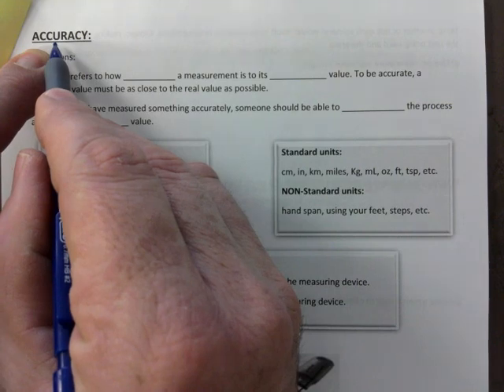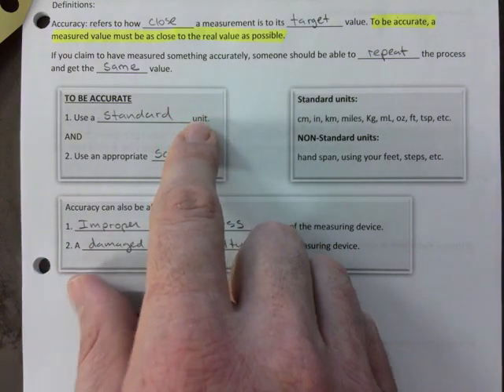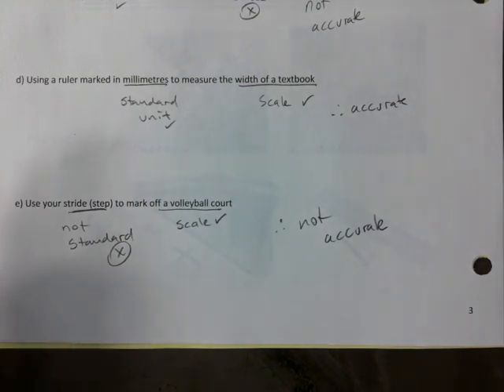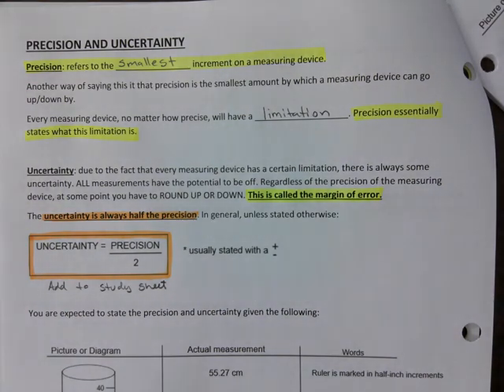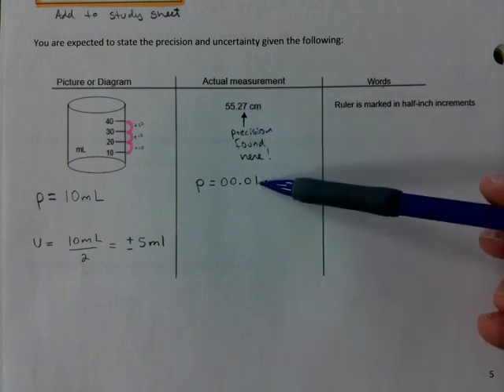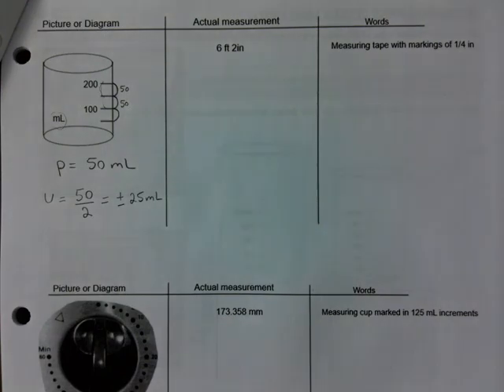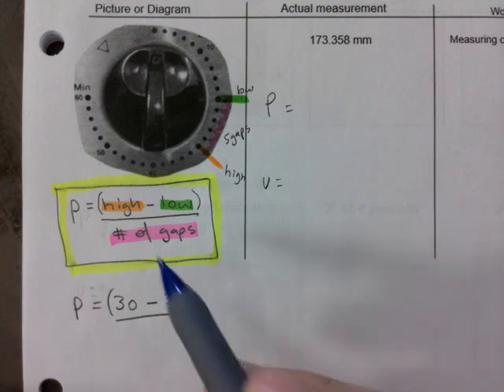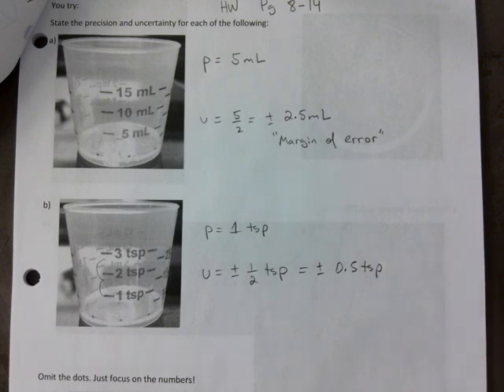ESMR4S 05 - ACCURACY, PRECISION AND UNCERTAINTY